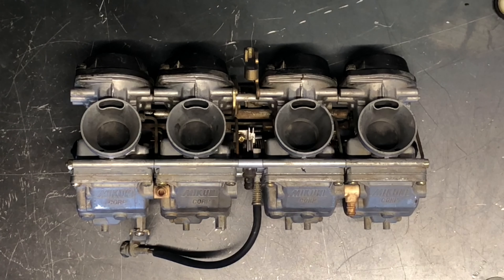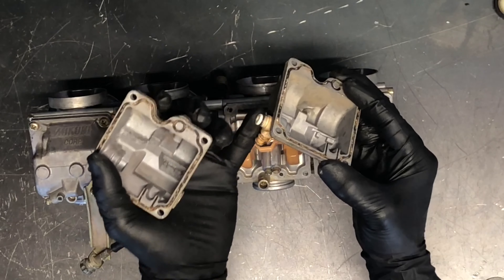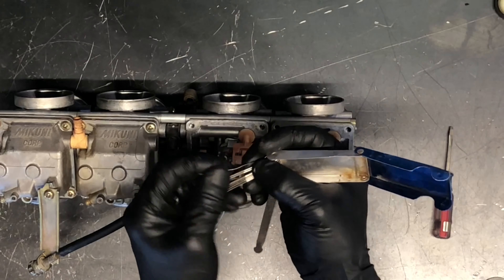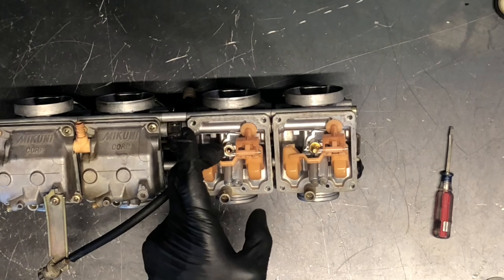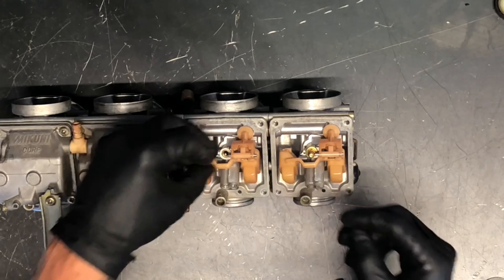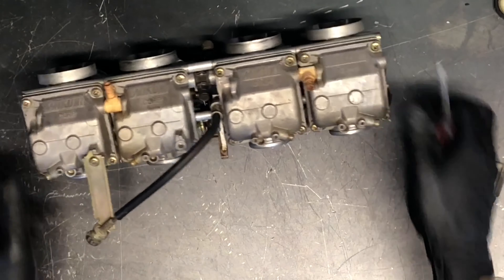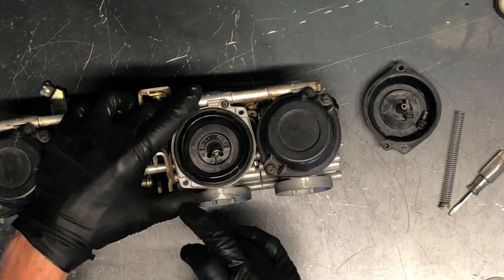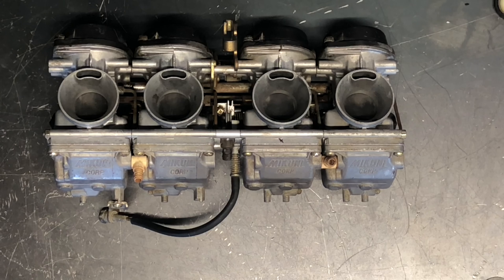89-99 Yamaha FZR 600 - Complete Carb Rebuild / Carburetor Clean Restore - FZR600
The Yamaha FZR600 has 4 carburetors that can be a bear to clean and rebuild. Watch as we go completely through this carb set and fully restore them back to factory specs and like new condition. Link below for a couple products that we use and products you'll want to have on you shelf.

Engine Gasket Kit
Engine Oil
Oil Filter
Air Filter
Carb Cleaner